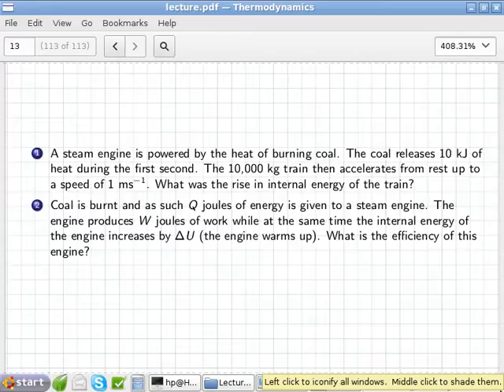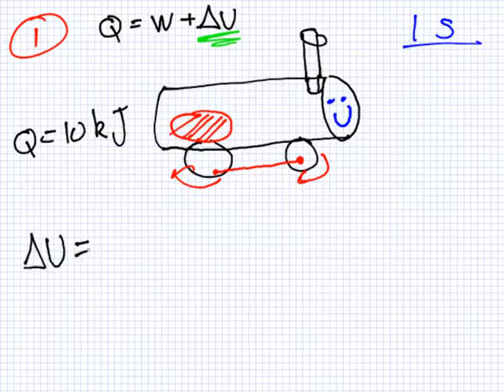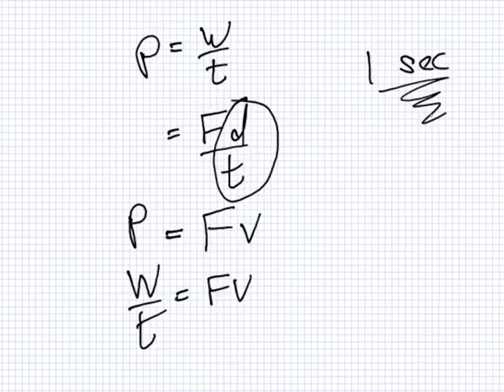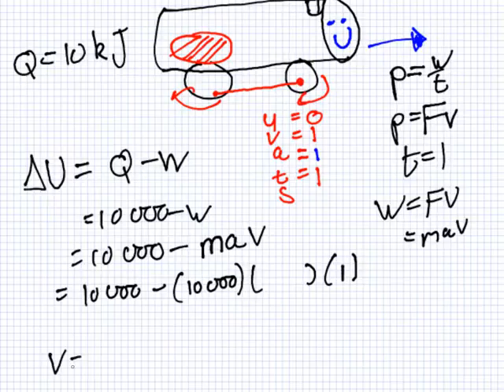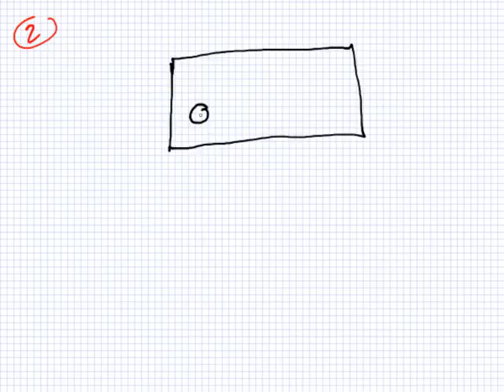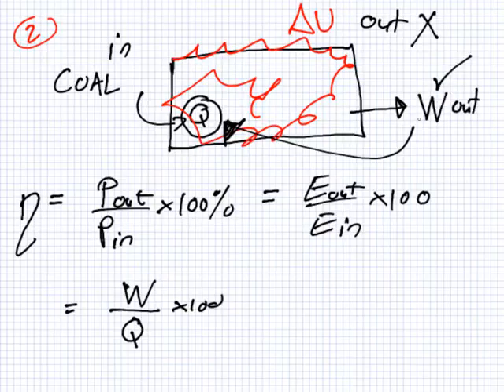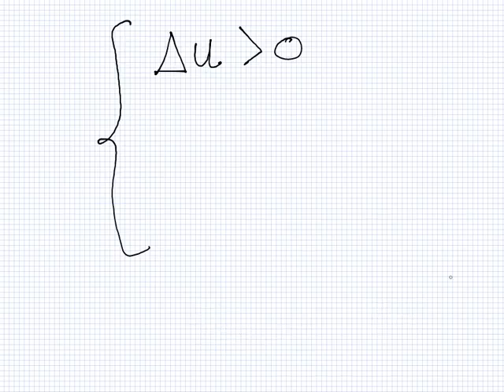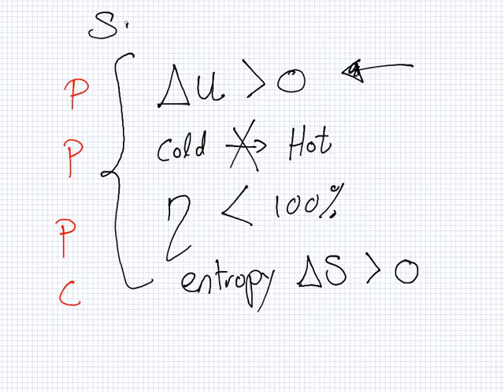Physics | Tutorial | Lecture | Materials | Thermodynamics | NCUK